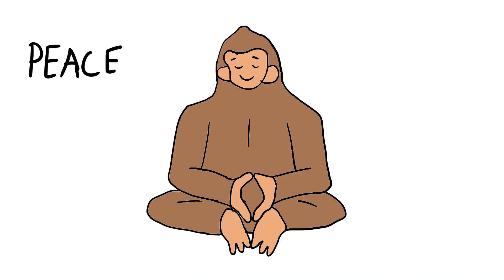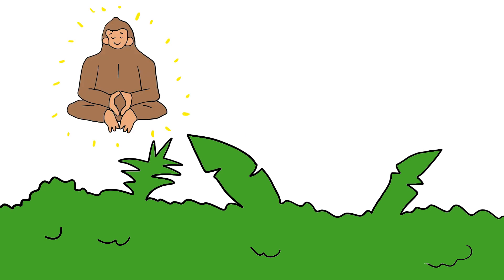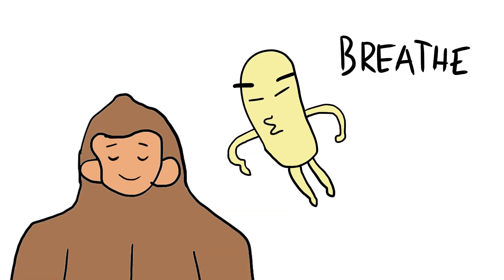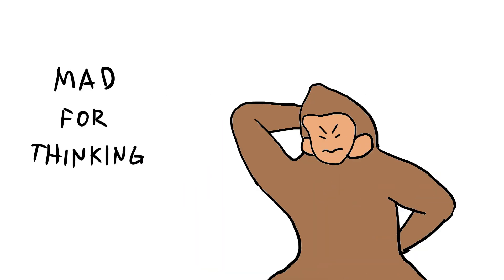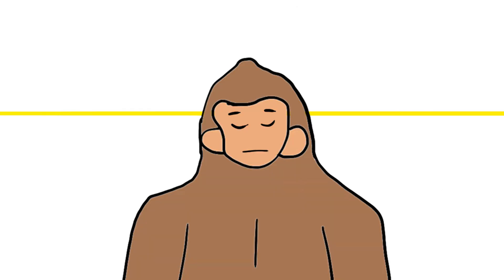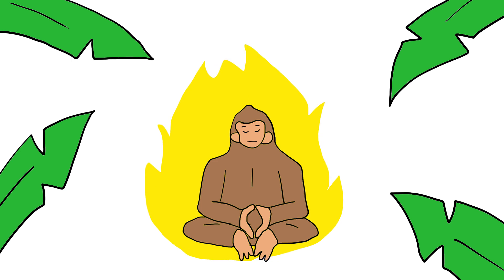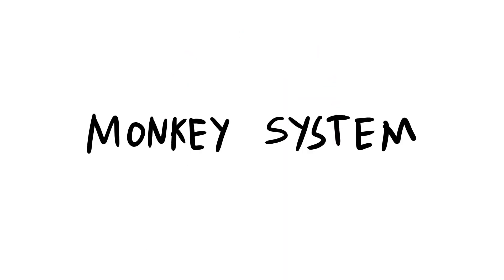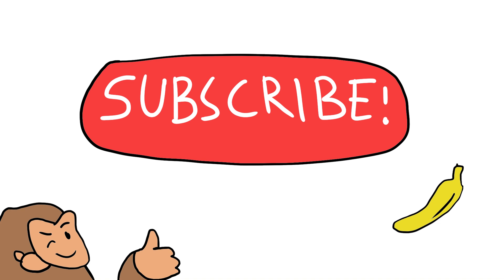What Meditation Does to Monkey’s Brain | Stress Science Explained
Monkey thought meditation meant peace — until he sat down and started wrestling 10,000 jungle thoughts. But behind the chaos hides brain science: meditation rewires the mind, lowers cortisol, boosts focus, and balances dopamine.

In this funny yet science-based episode, Monkey learns what really happens inside the brain — fear centers shrink, focus circuits grow, and stress hormones calm down. You’ll see how meditation changes neurochemistry and energy, explained with humor and banana wisdom.